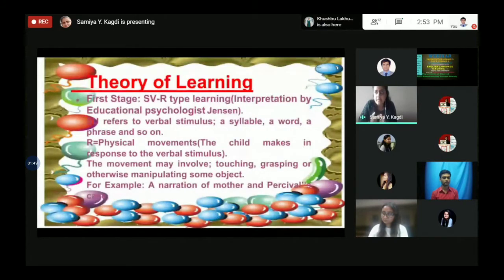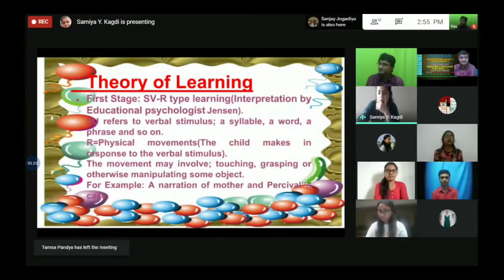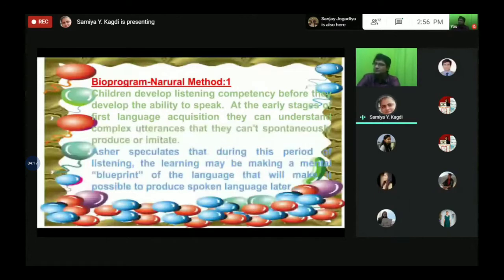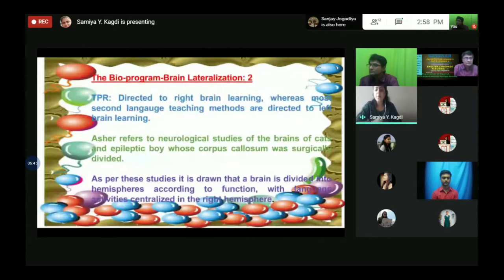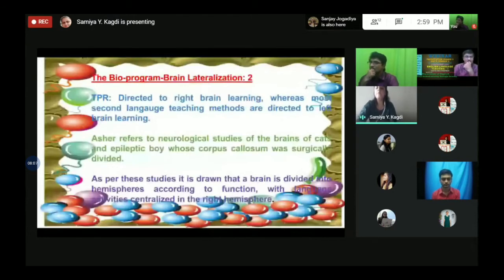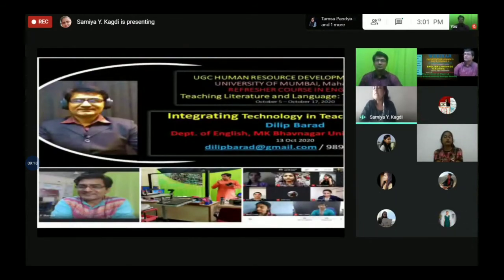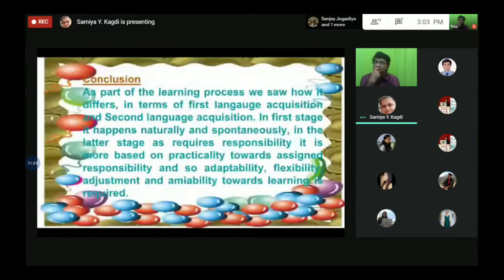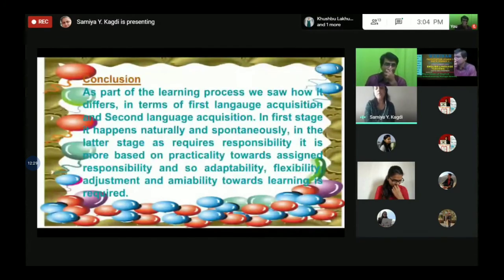Presentation Season 3 - Day 4 -Session 3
Paper Name: English Langauge Teaching-1

TOTAL PHYSICAL RESPONSE: THREE HYPOTHESIS OF S-V-R THEORY - JAMES ASHER.